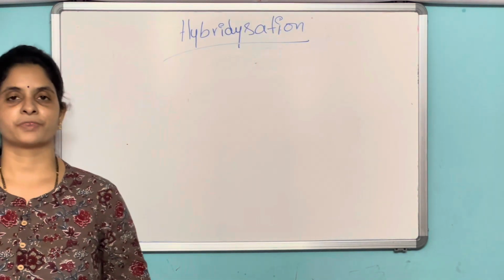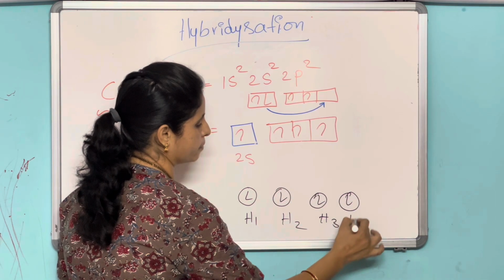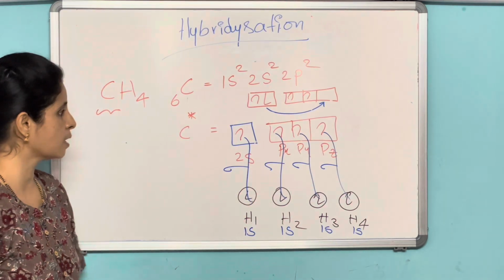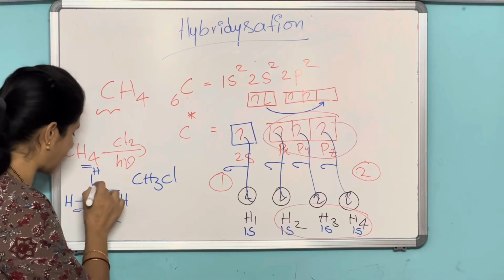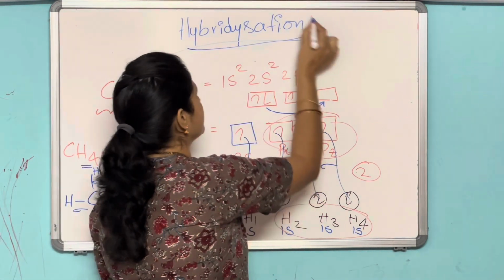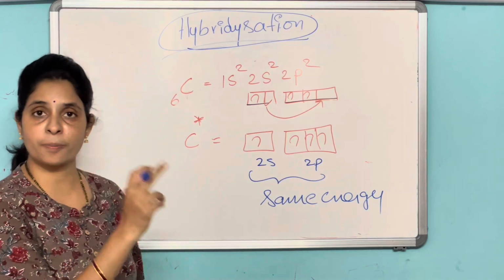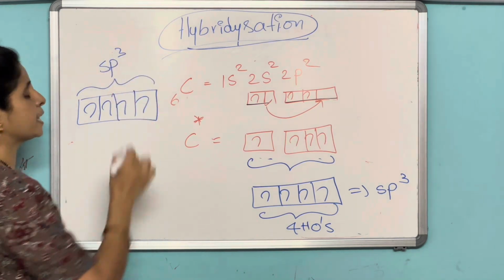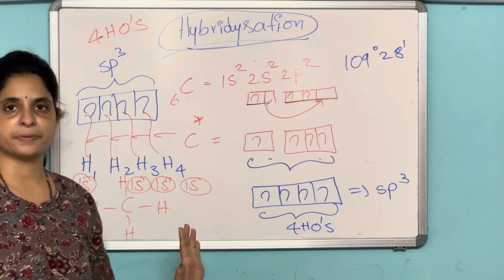Hybridization introduction..chemical bonding jee # NEET..